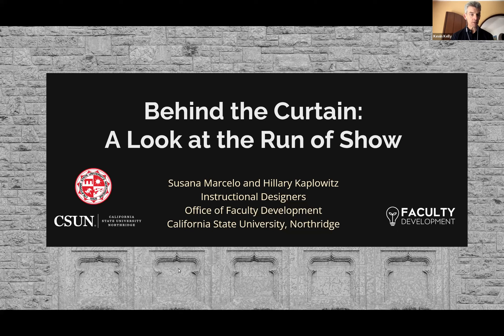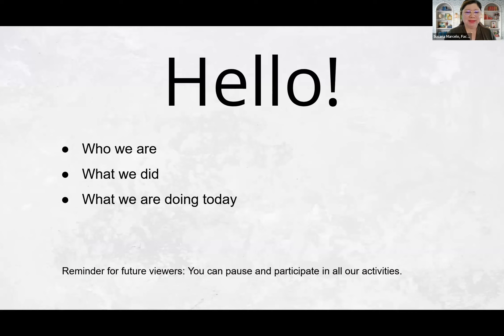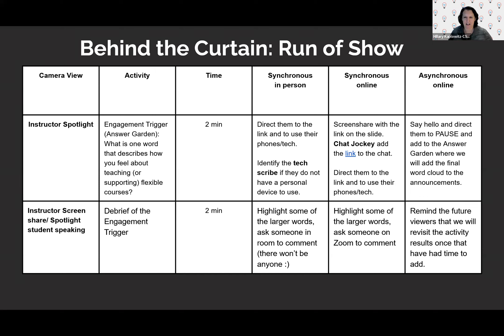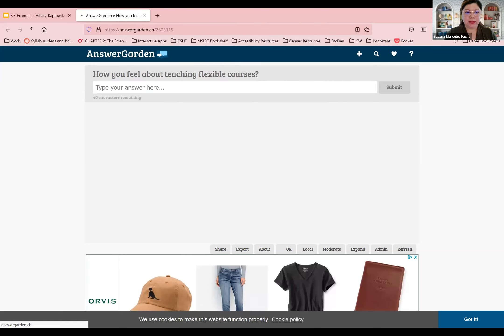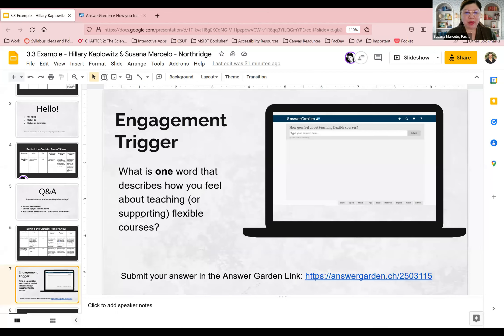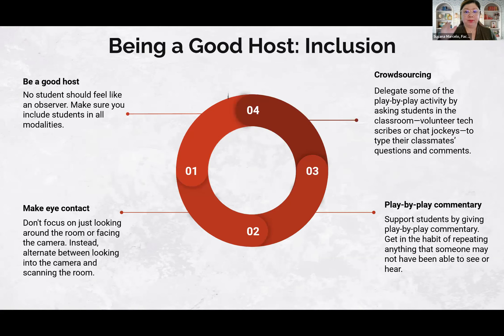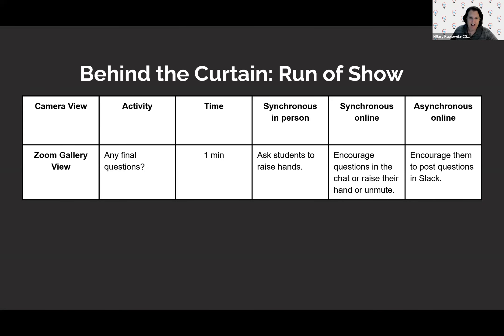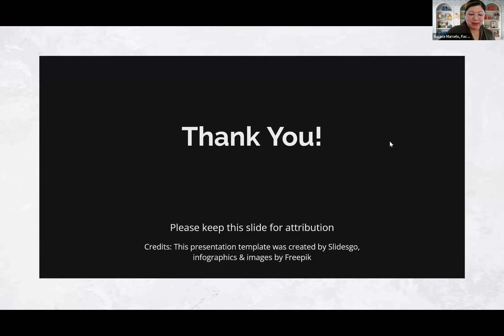FELT Day 3: Recording 7